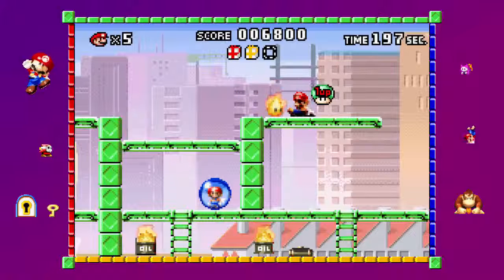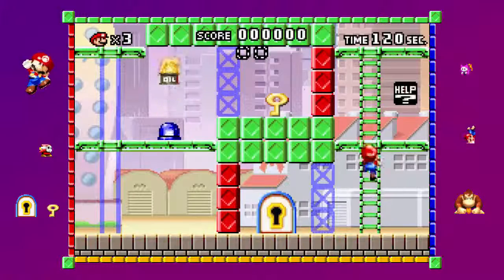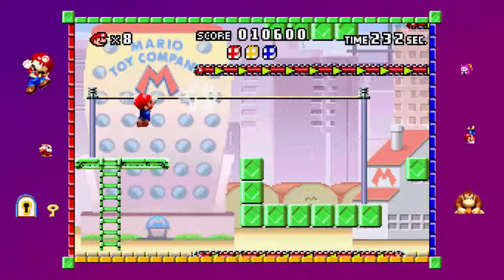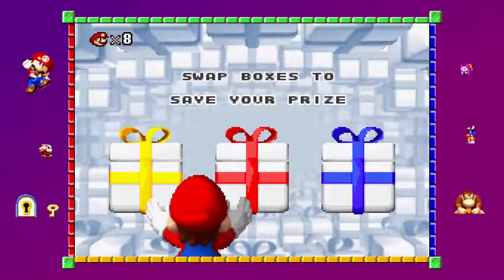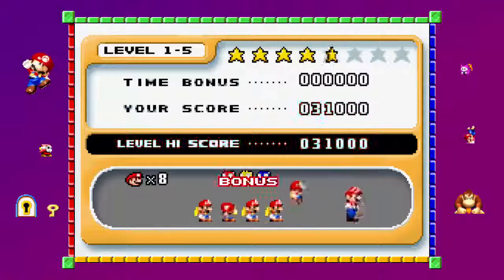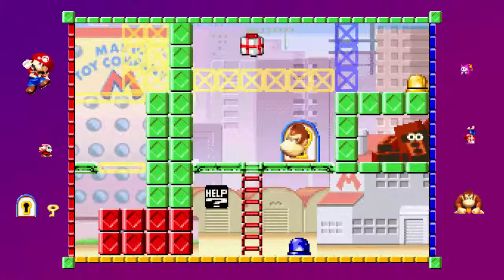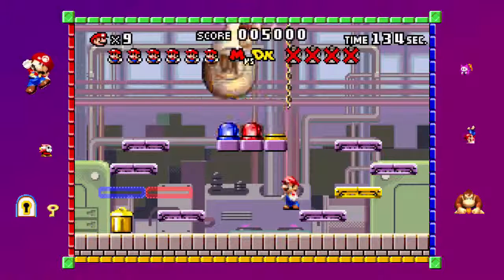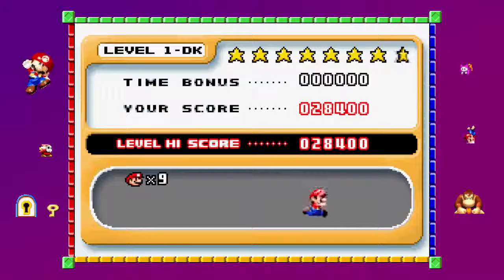Mario vs Donkey Kong - World 1 (Mario Toy Company)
I was planning on playing this game sooner, but just didn't get around to it. Anyway, here I am.
As I mention in the video, this is an underrated game, in my opinion. It's not quite as well documented as other games, especially with its semi-spinoff sequels. I just wanted to go back and play the original, to remember the days before them.

If you happen to be using this as a guide, then just follow along, I suppose. I do some things in a rather unnatural way, but you can play a bit safer.